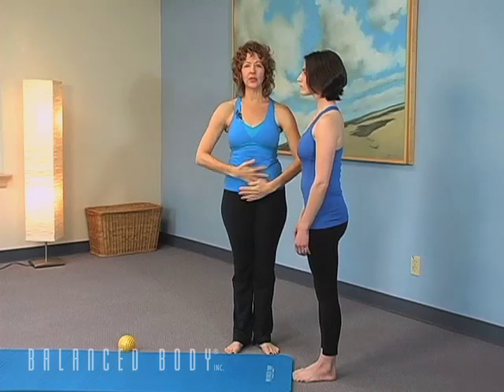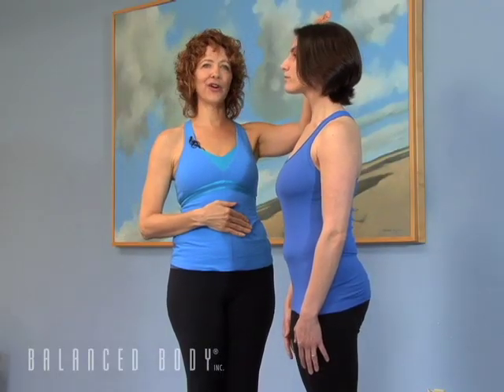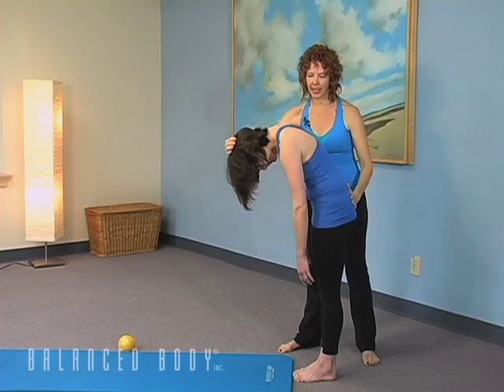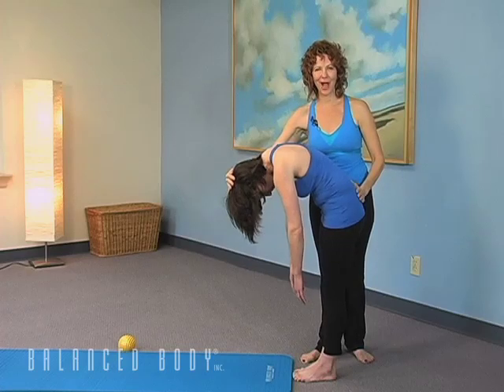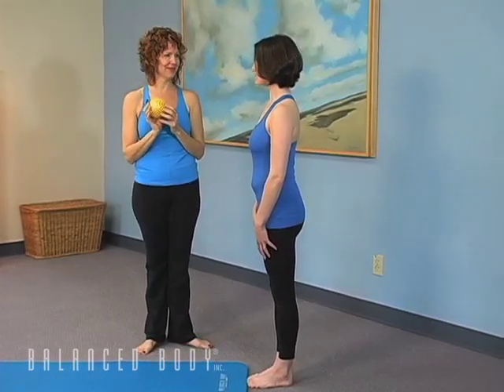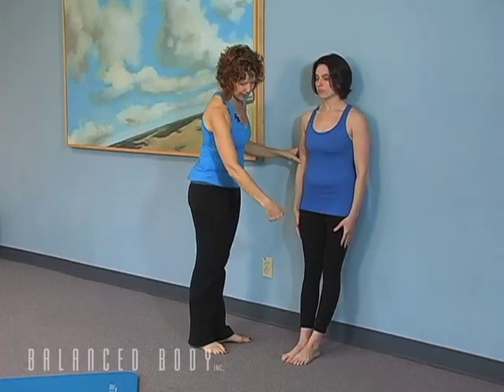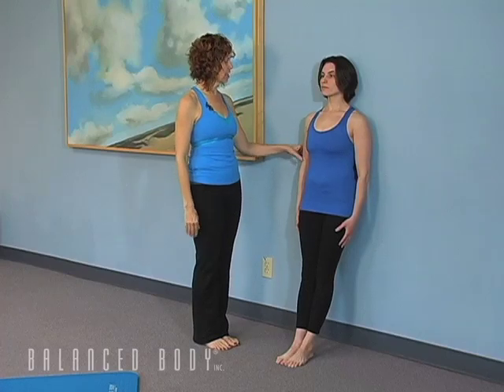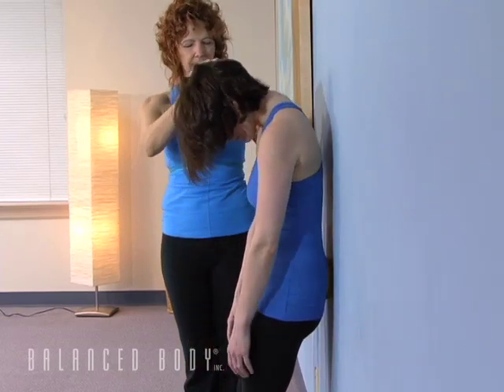Pilates Enthusiasts : S2E08 : Standing Spine Stretch Forward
Stacy Sims talks about  how to get the most out of this exercise and things to watch out for.